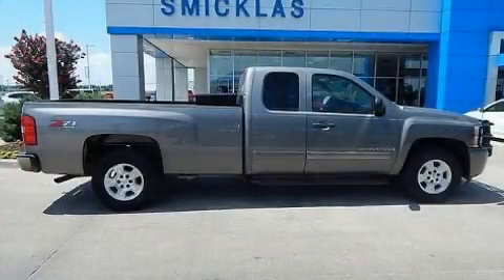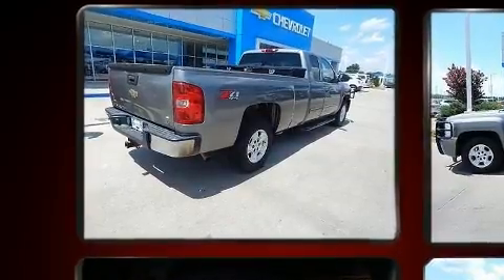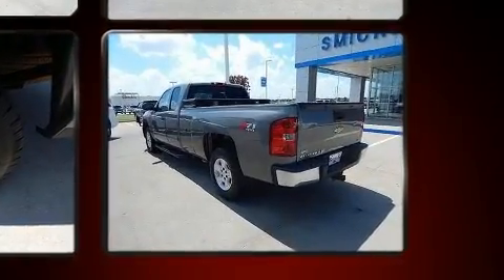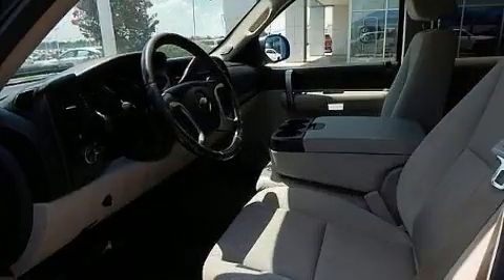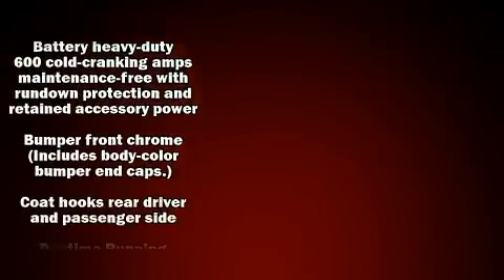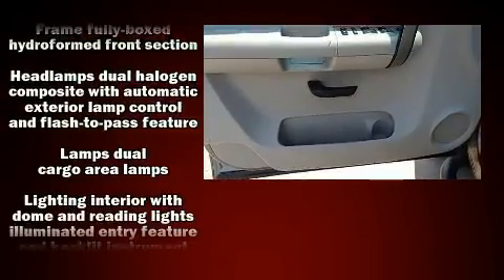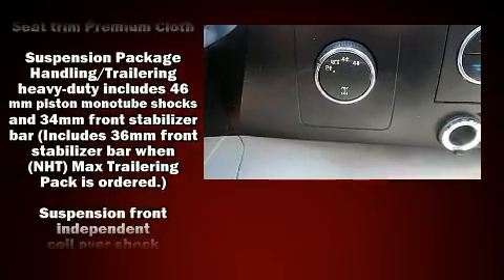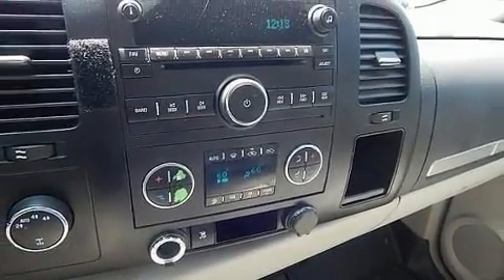2009 Chevrolet Silverado 1500 LT in Oklahoma City, OK 73162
Smicklas Chevrolet
8900 Northwest Expressway

Take command of the road in the 2009 Chevrolet Silverado 1500. Smooth gearshifts are achieved thanks to the powerful 8 cylinder engine, providing a spirited, yet composed ride and drive. Four wheel drive allows you to go places you've only imagined. Top features include air conditioning, delay-off headlights, front and rear reading lights, a tachometer, variably intermittent wipers, a rear step bumper, an overhead console, and more. Premium sound drives 6 speakers, providing you and your passengers a sensational audio experience. Chevrolet ensures the safety and security of its passengers with equipment such as: dual front impact airbags, ignition disabling, onStar, and ABS brakes. It also arrives with a Carfax history report, providing you peace of mind with detailed information. Our sales reps are knowledgeable and professional. We'd be happy to answer any questions that you may have. We are here to help you.